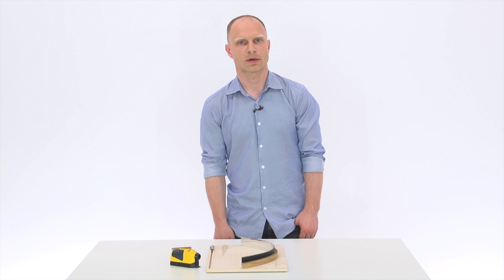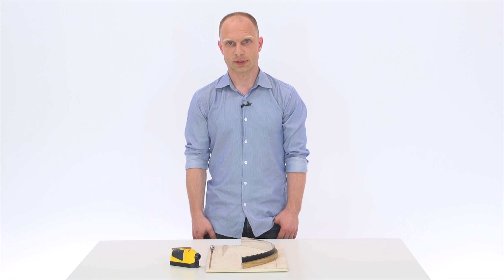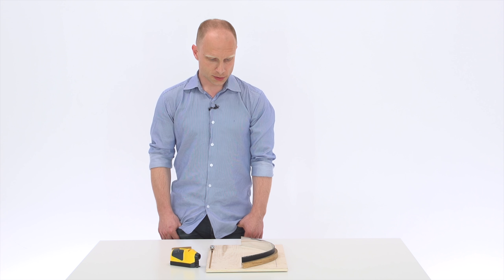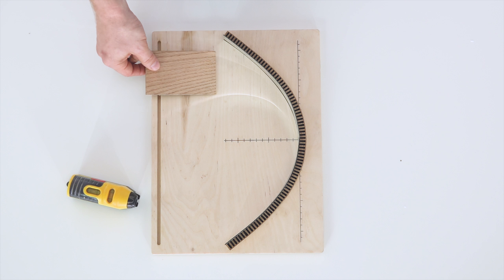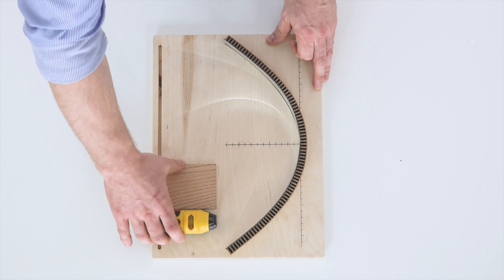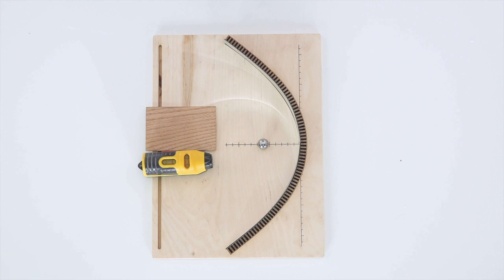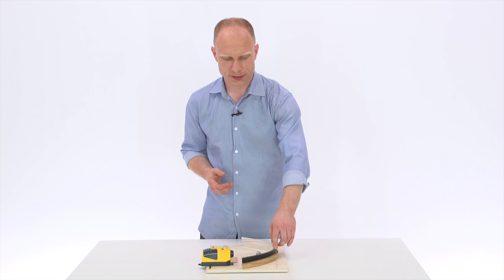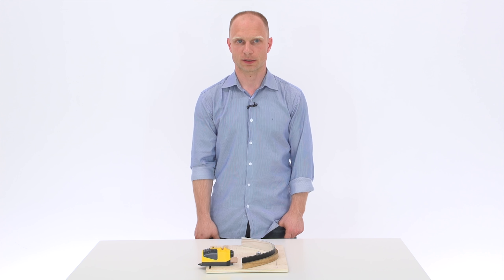MPE: hands-on module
Continuous tracking at parabolic mirror exhibit.